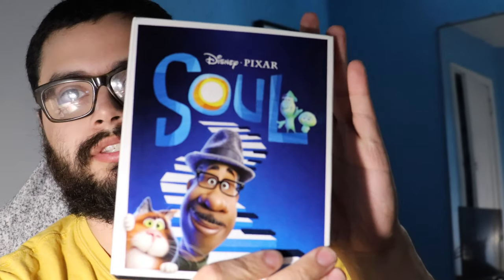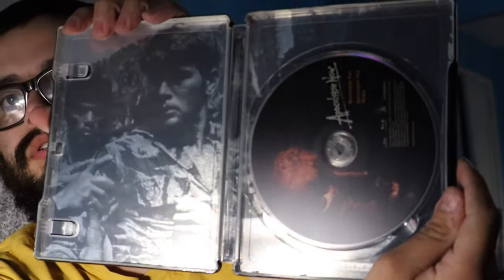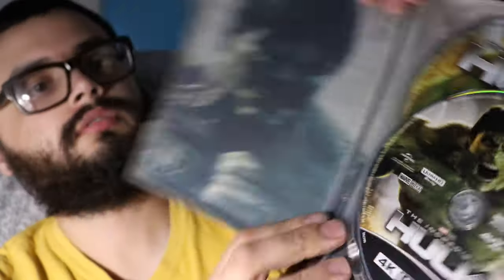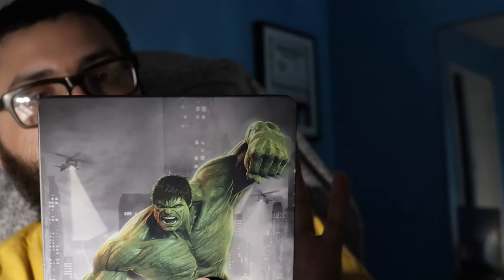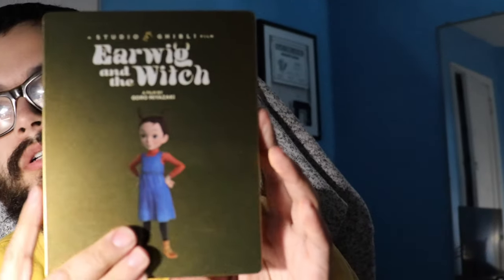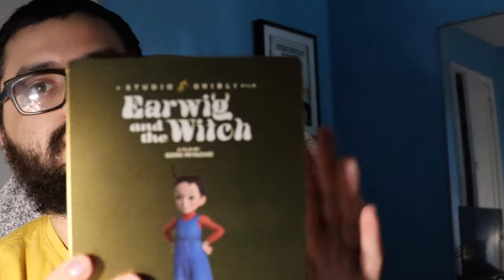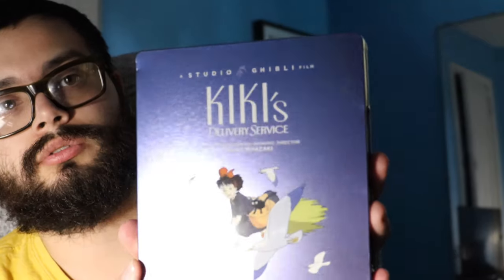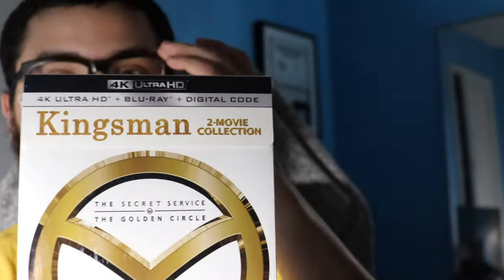Recent Movie Pickups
Some recent pick ups from Soul to Earwig and The Witch